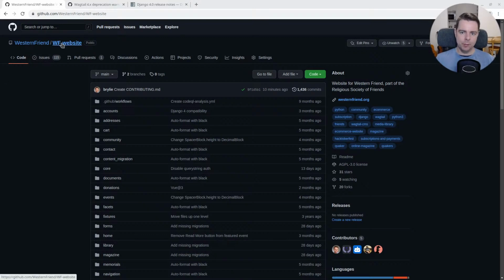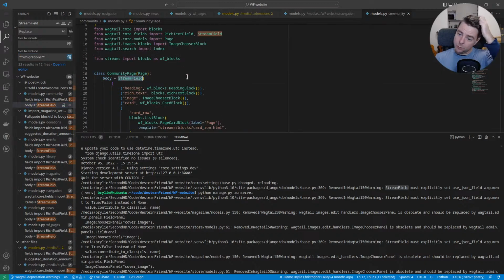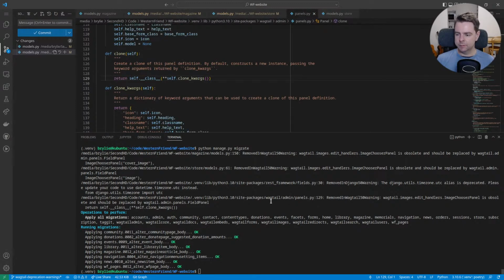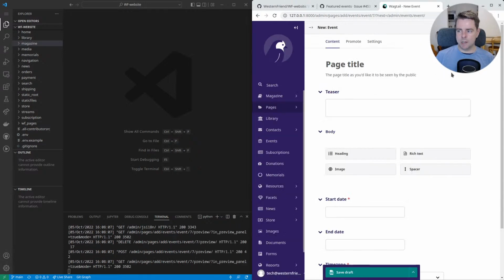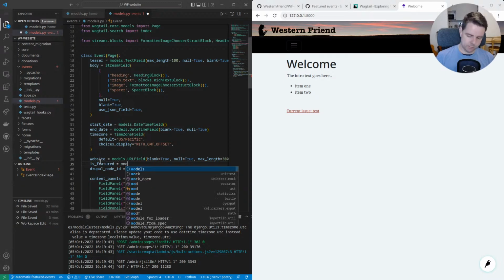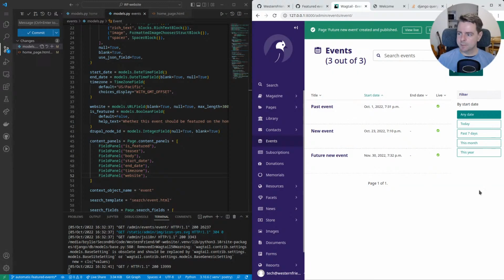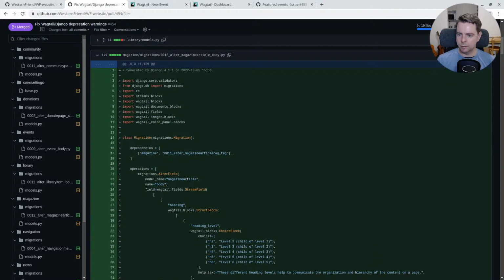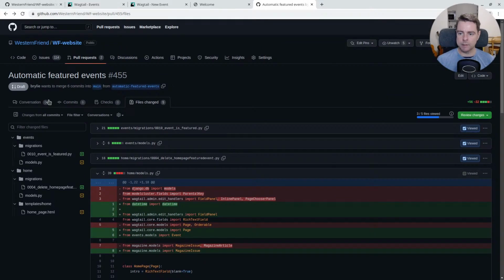Open-source software development [live]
Working on an online magazine publication and community portal.